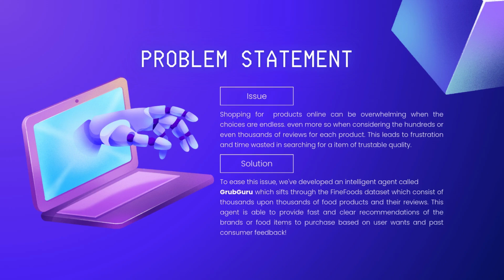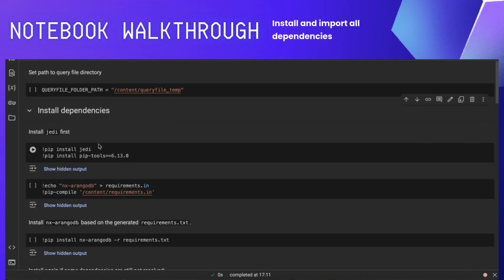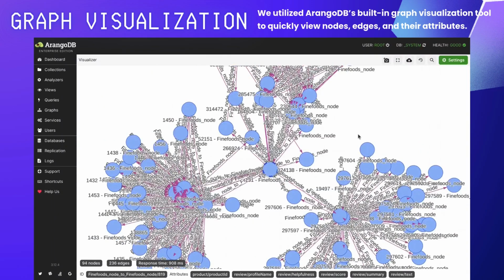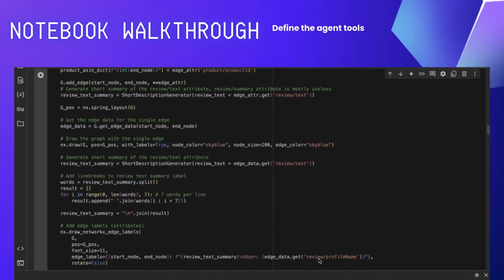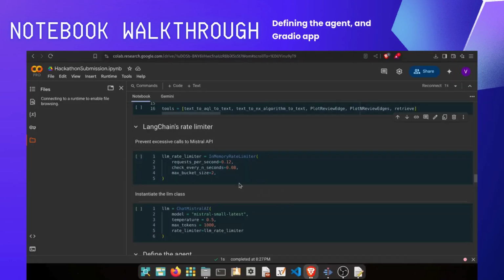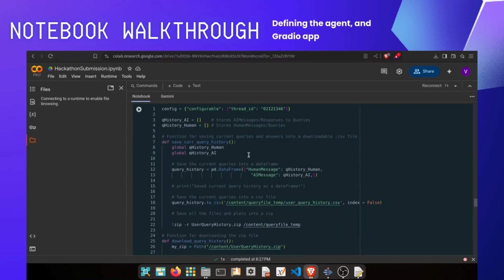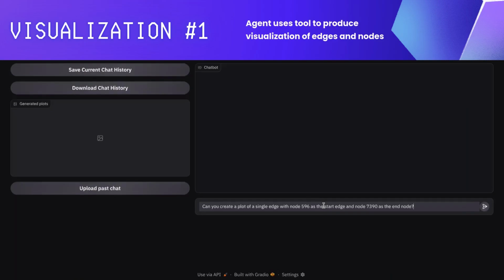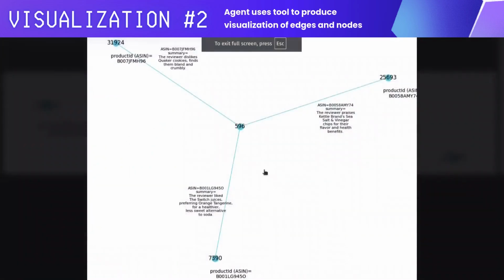GrubGuru: An Agentic AI App for Product Reviews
This is our submission for the **Building the Next-Gen Agentic App with GraphRAG & NVIDIA cuGraph** hackathon.